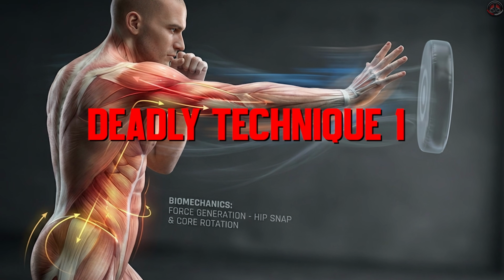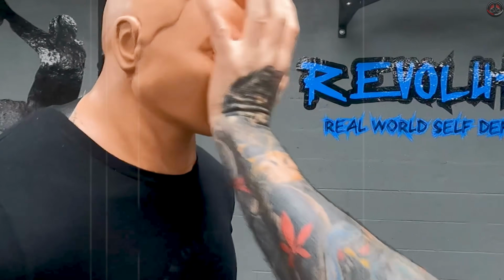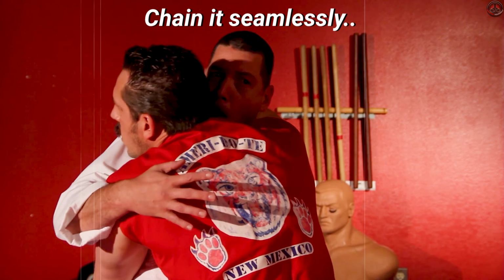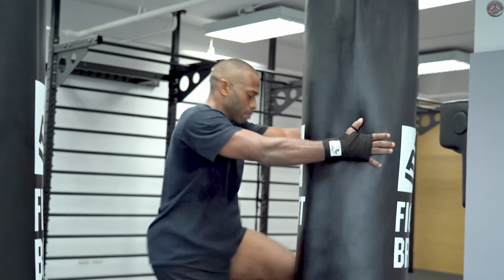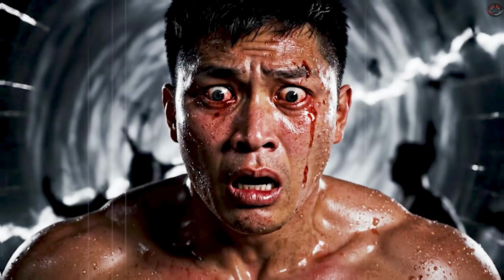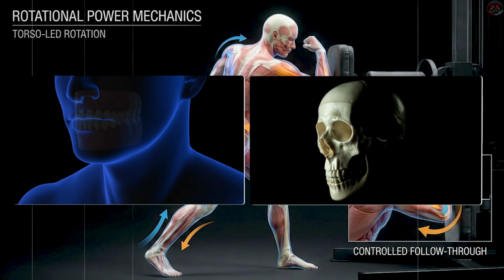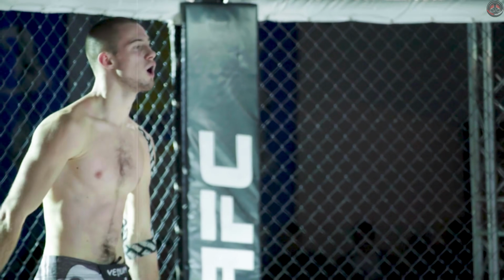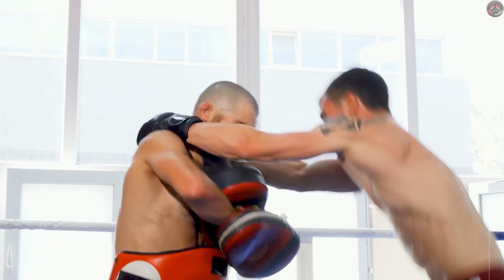From Zero to Lethal Learned 7 Forbidden Moves in One Week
📥 ACCESS THE CLASSIFIED ARCHIVES:

📂 VOL. I // STRUCTURAL NEGATION (Bone & Joint) Break the hardware. Learn how to dismantle the skeletal structure.

📂 VOL. II // NEURAL SHUTDOWN (The Nerves) [NEW] Hack the software. The guide to the "Human Off-Switches" discussed in this video.

📘 THE FOUNDATION // Mastering Martial Arts The complete guide to techniques, training, and the survival mindset.
Most traditional martial arts curriculums avoid teaching these specific techniques. The reason is simple: they bypass physical strength entirely and rely on immediate biological shutdowns.

In this instructional demonstration, I undergo a 7-day accelerated protocol to master asymmetric survival tactics often banned in combat sports. These techniques target hidden physiological vulnerabilities—including the autonomic nervous system, soft tissue, and structural balance points—to neutralize aggression instantly.

From the "Throat Disruptor" which forces an immediate gag reflex, to the surgical precision of the "Brachial Plexus Pinch," this video documents the effectiveness of targeting the human body's weak points.

⚠️ SAFETY WARNING: This content is for educational and survival purposes only. The technique demonstrated on Day 4 (The Ear Clap) generates sufficient pressure to rupture the eardrum and cause permanent equilibrium damage. Train responsibly.
7-DAY ACCELERATED CURRICULUM TIMESTAMPS:

0:00 - 0:45 - Introduction: The Biology of "Dirty" Fighting

0:45 - 1:55 - Day 1: The Throat Disruptor (Trachea & Gag Reflex)

1:55 - 3:10 - Day 2: The Fish Hook (Soft Tissue Compliance)

3:10 - 4:30 - Day 3: The Groin Knee Explosion (Mobility Shutdown)

4:30 - 5:45 - Day 4: The Deafening Ear Clap (Sensory Overload)

5:45 - 6:50 - Day 5: The Elbow Grinder (Structural Displacement)

6:50 - 7:00 - Day 6: The Inner Shin Rake (Ligament Disruption)

7:00 - 7:30 - Day 7: The Brachial Plexus Pinch (Nerve Cluster Paralysis)

8:00 - Conclusion: From Instinct to Mastery